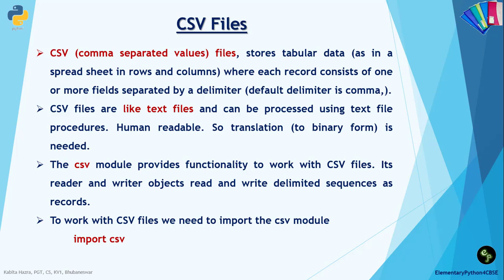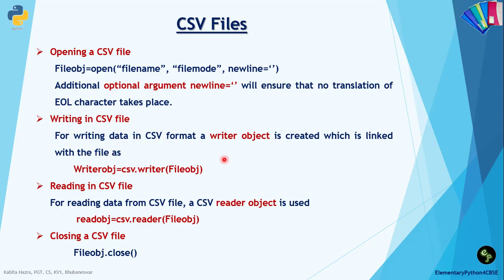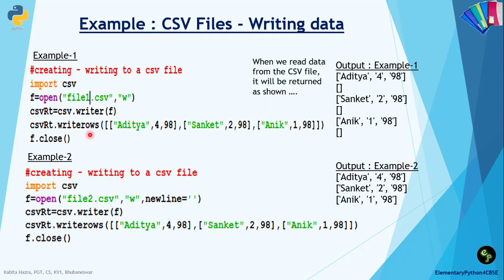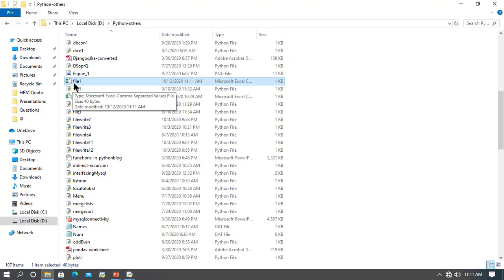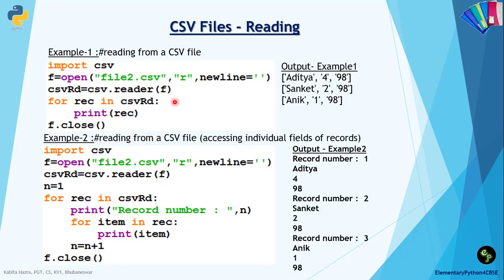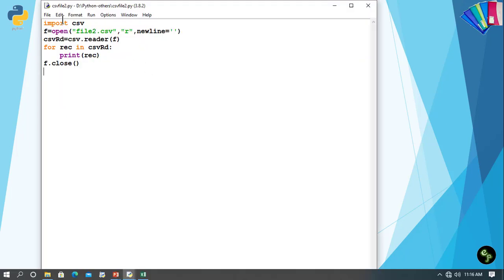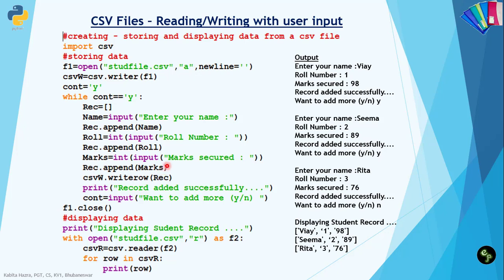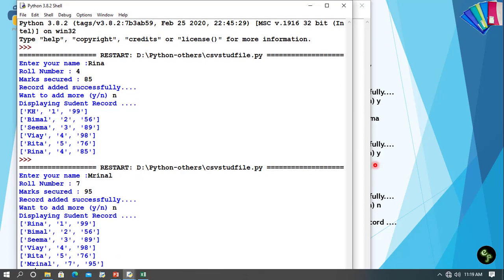File Handling - Working with CSV files in Python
This spoken tutorial discusses how to write data in a CSV file and read content from a CSV file in Python